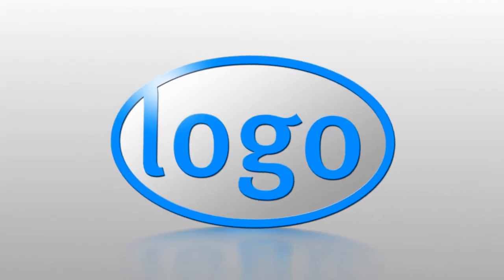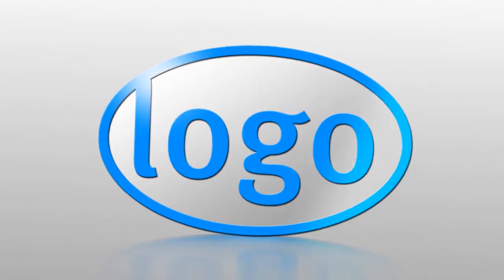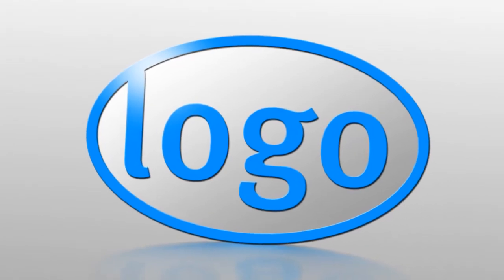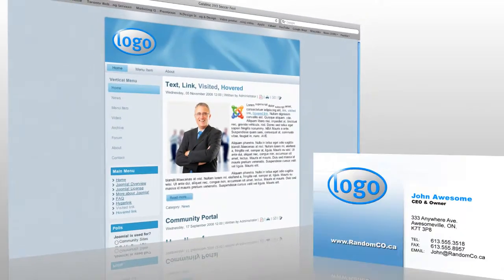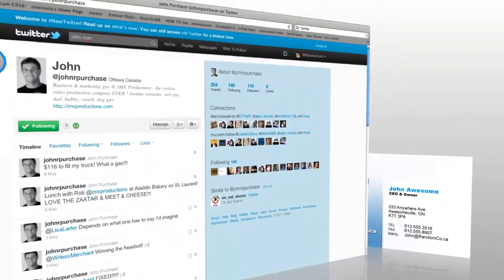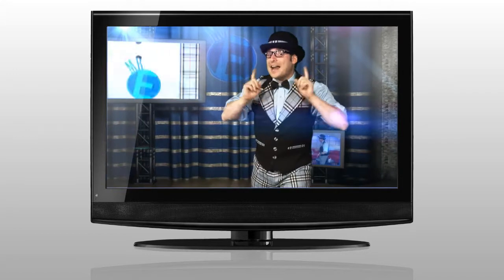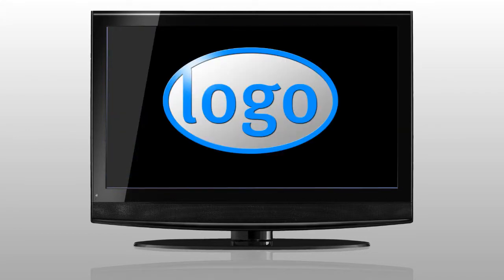Animated 3D Logo Video - logo animation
Animated logo video. Brand your videos with custom 3D logo video intros and outros.